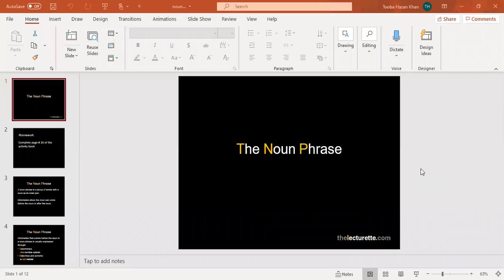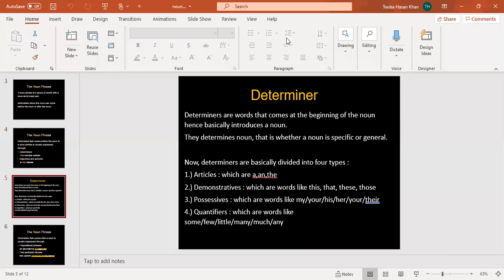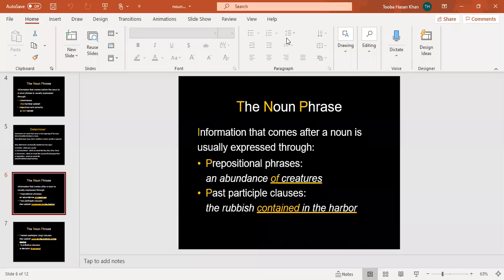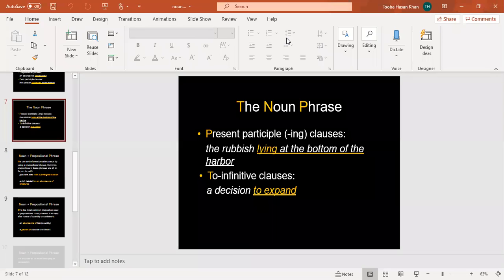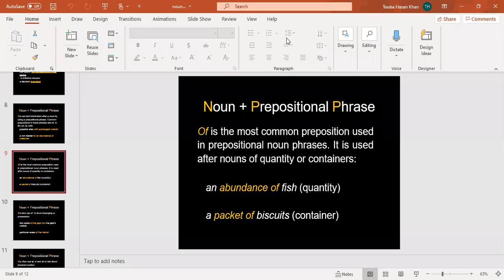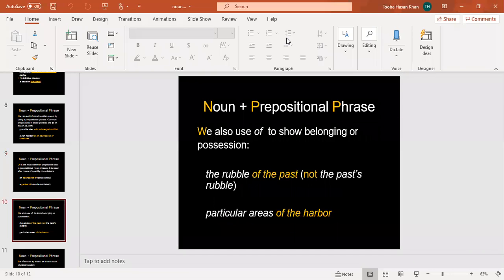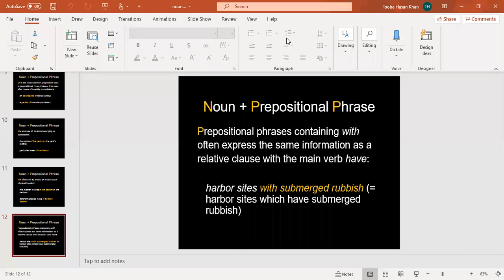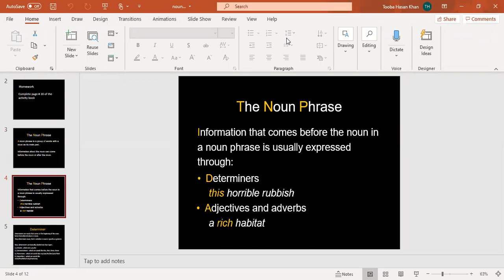Eng Lang Noun Phrases